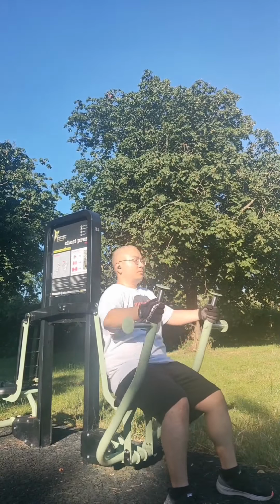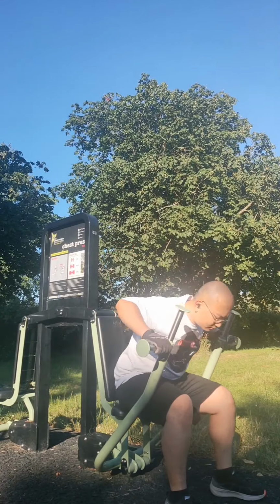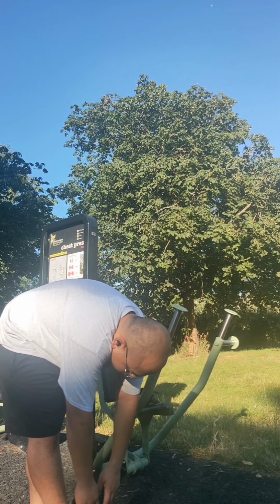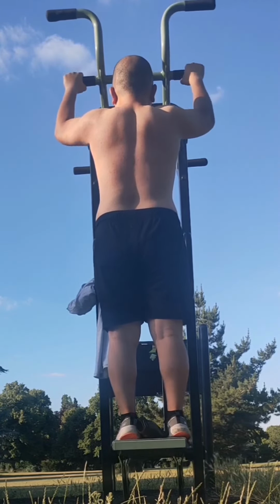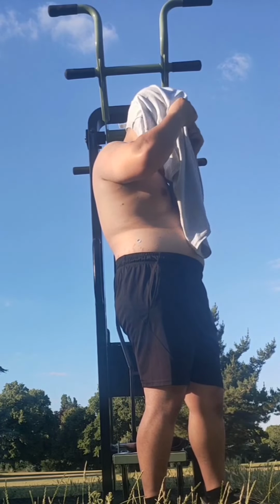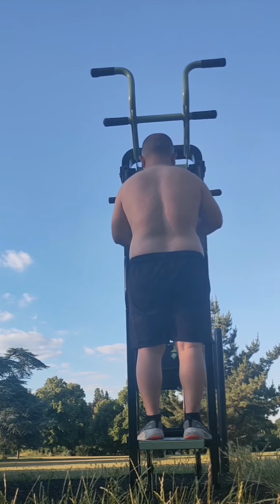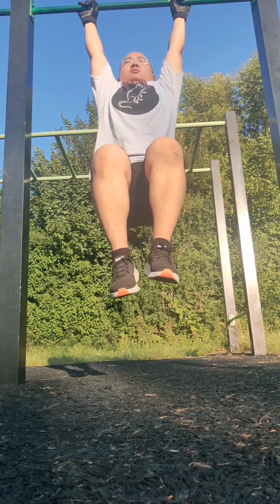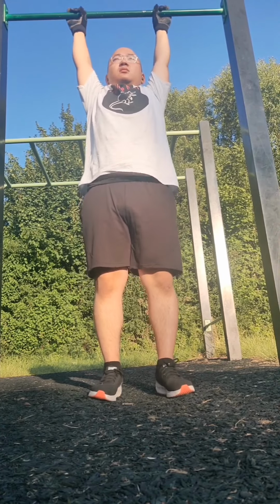Pull Day (Nearly tore both Biceps 😅)